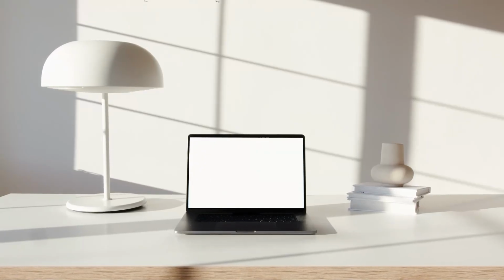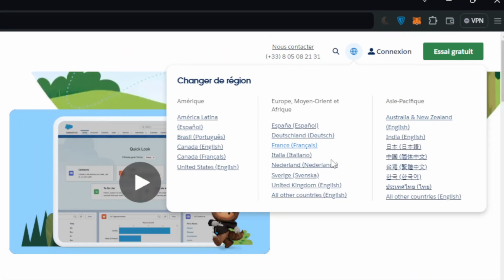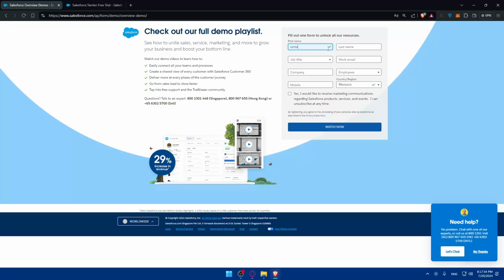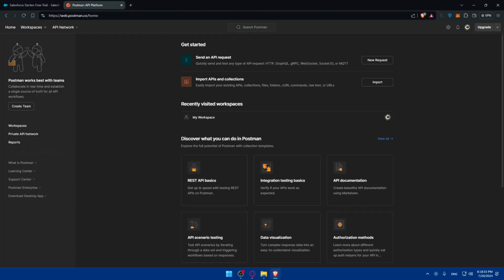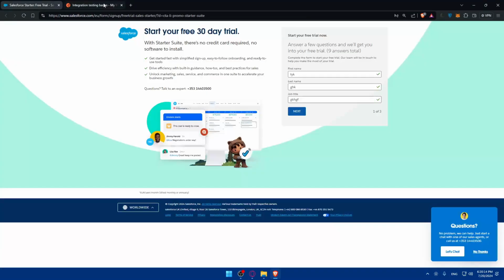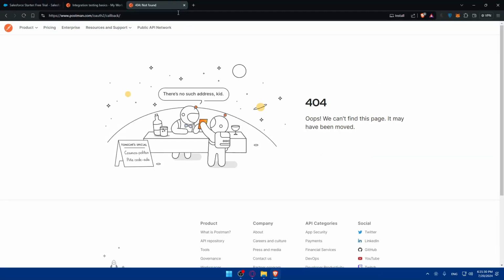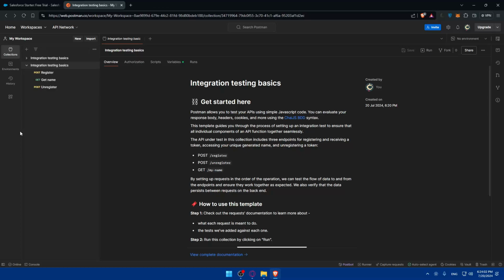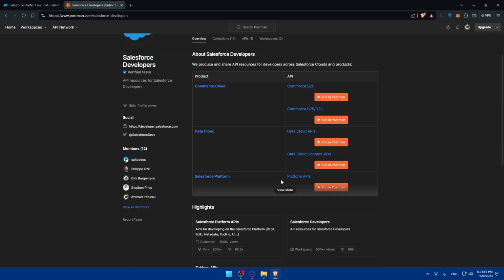How To Connect Salesforce To Postman ! (Full Tutorial)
Today we talk about connect salesforce to postman,salesforce,salesforce integration,connect postman to salesforce,quick start: connect postman to salesforce